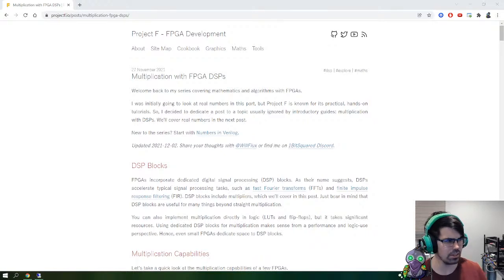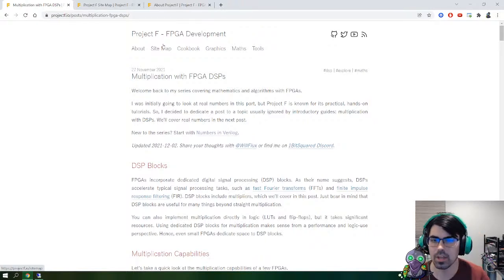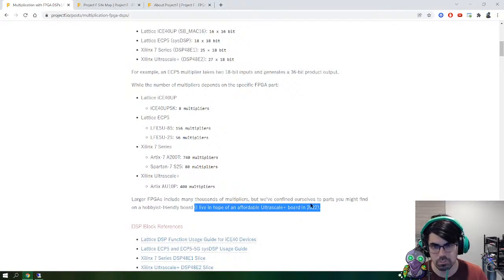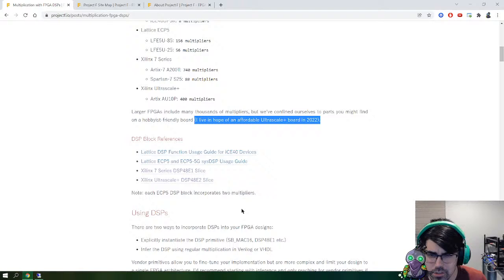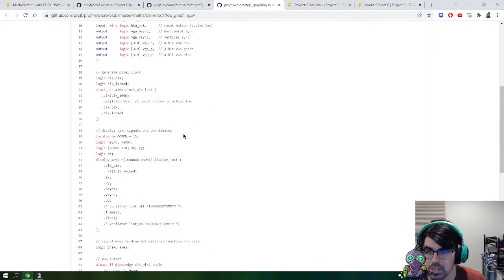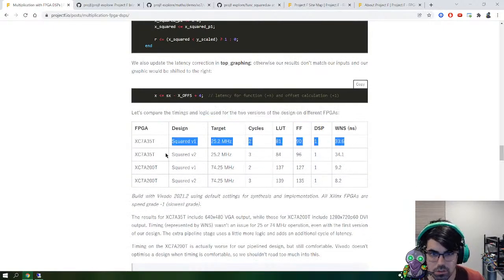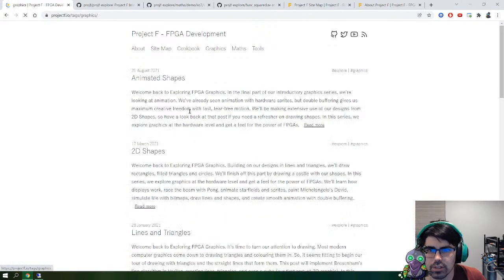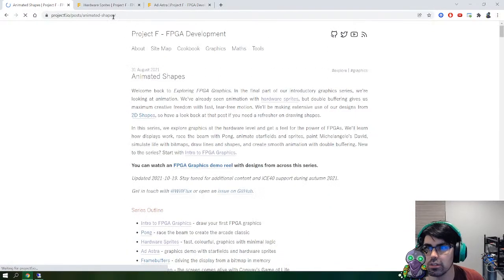Xilinx DSP Walkthrough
Walkthrough of Will Green's DSP guide